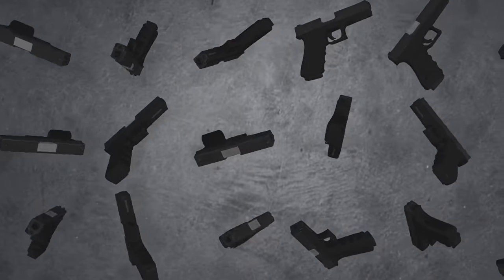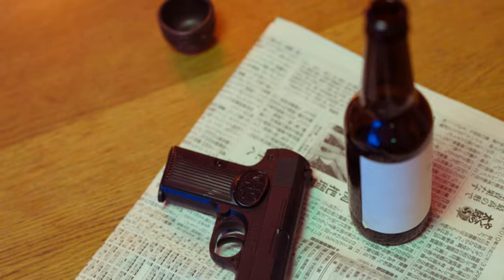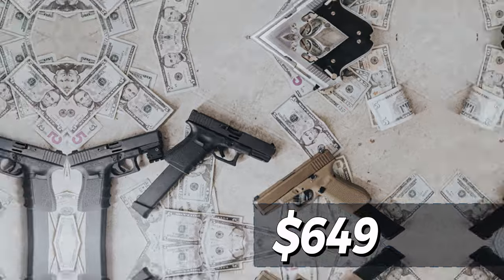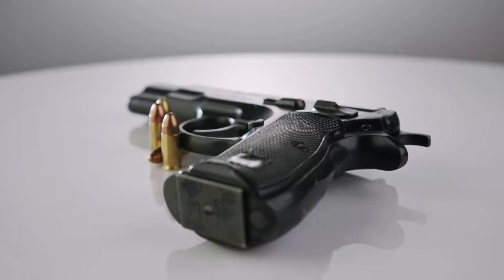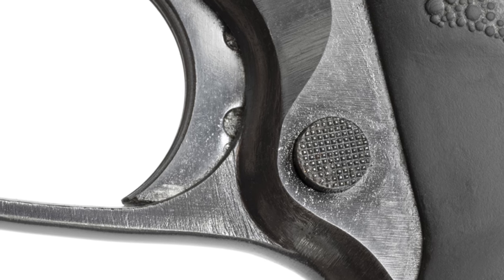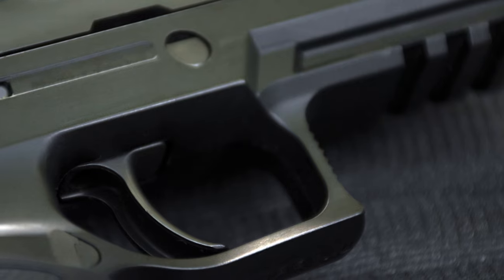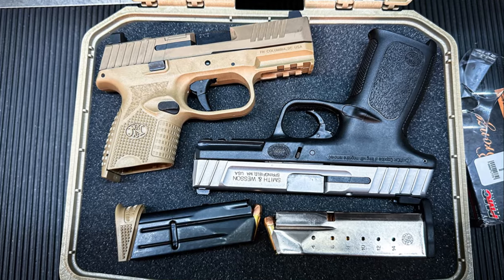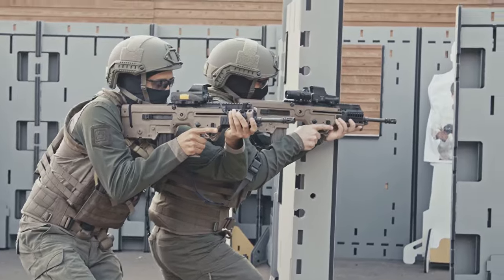TOP 7 New Guns Just RELEASED for 2024! KEEP WATCHING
Firearms technology has come a long way, and each year we see exciting advancements in design, functionality, and innovation - and 2024 is no exception.
In Time Voyagers we go back and analyze something from the past: an event, a person, an idea. Something overlooked. Something misunderstood. Something forgotten.